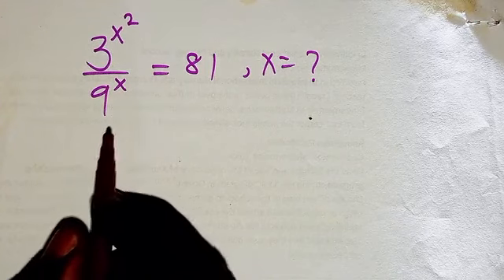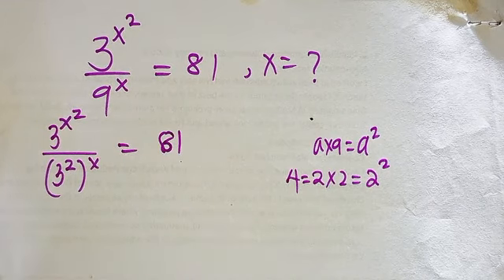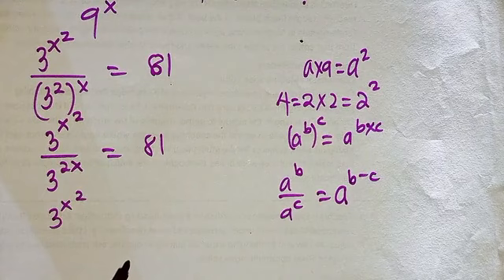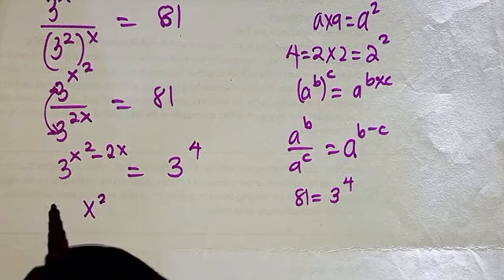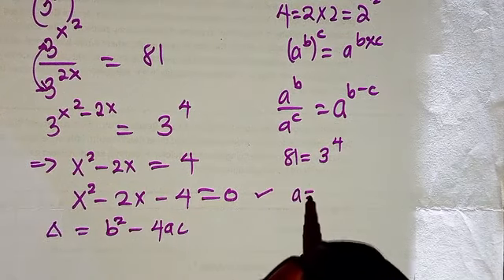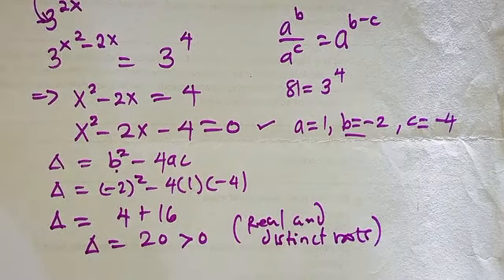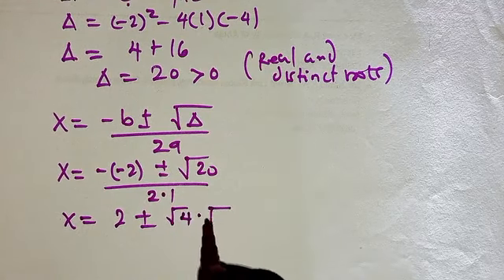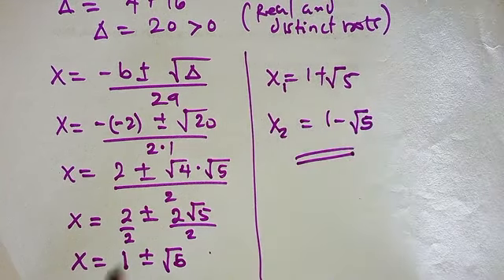India | Can you Solve It? | Math Olympiad Challenge | Algebra Problem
Title: "Math Olympiad Challenge: Can You Solve It? | Algebra Problem | India"

Description:
In this video, we present a thrilling Math Olympiad challenge that will put your algebra skills to the test. Are you ready to take on the challenge and showcase your mathematical prowess?

In this problem, we delve into an intriguing algebraic puzzle that promises to stimulate your mind and enhance your problem-solving abilities. Whether you're a seasoned math enthusiast or someone looking to sharpen their algebraic skills, this challenge offers something for everyone.

Watch as we unravel the problem step by step, providing insightful explanations and strategies along the way. Feel free to engage with the video by dropping your thoughts, questions, and solutions in the comments section below. Your feedback is invaluable to us and contributes to fostering a vibrant learning community.

Join us on this exhilarating mathematical journey, and let's conquer these Olympiad challenges together!